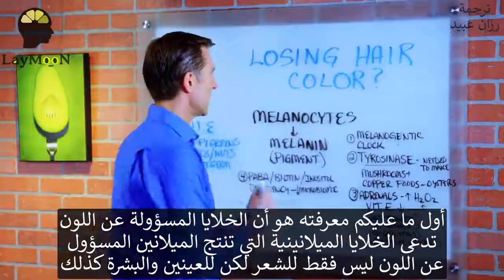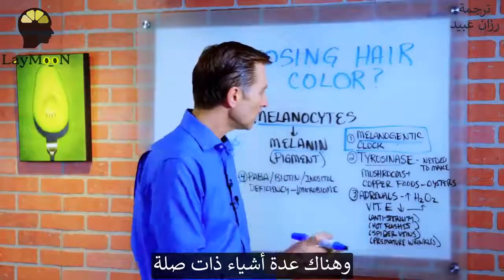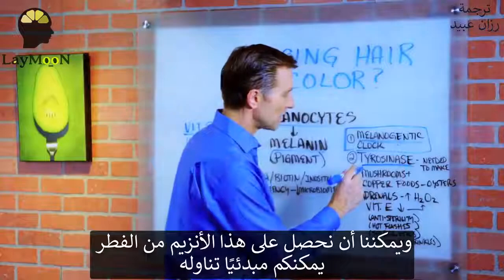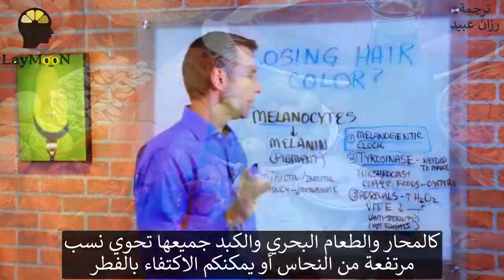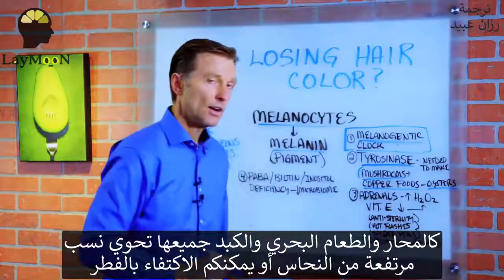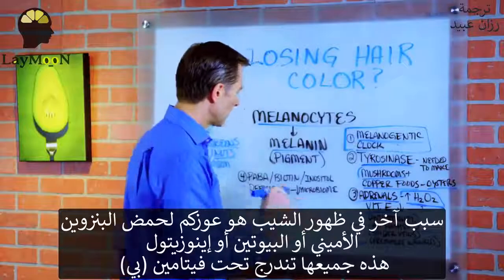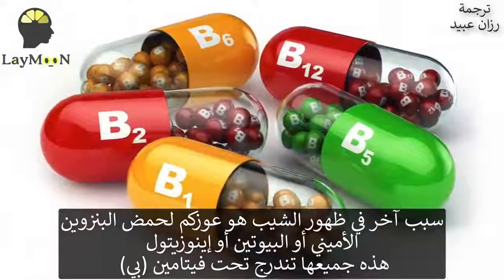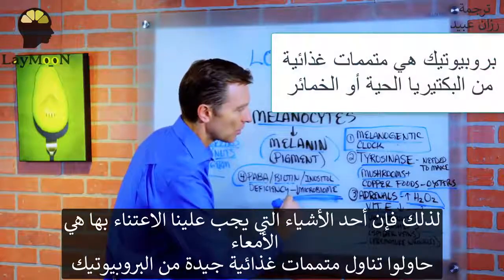أسباب شيب الشعر المبكر و علاجه دكتور بيرج